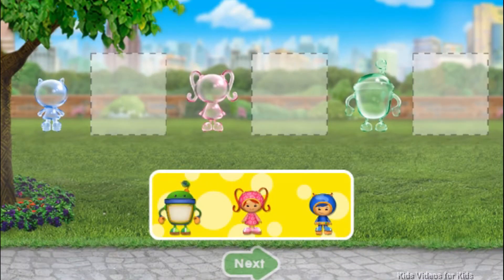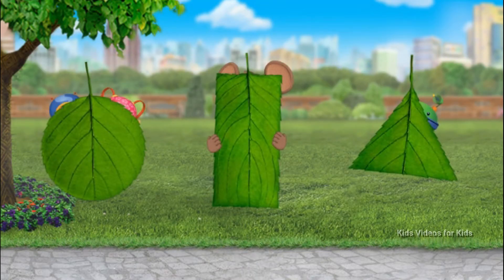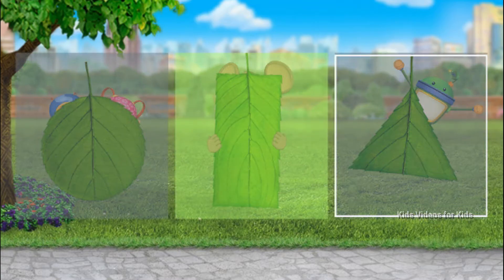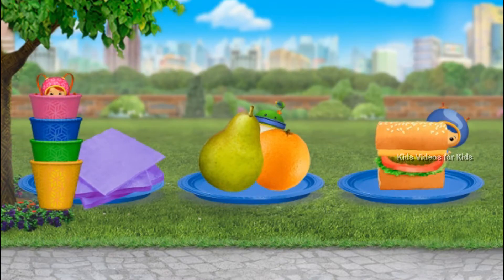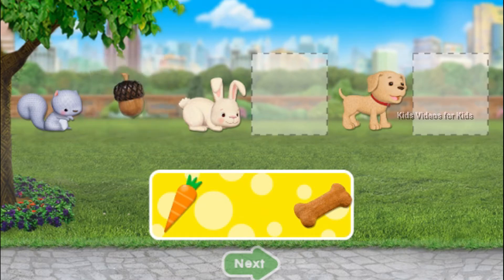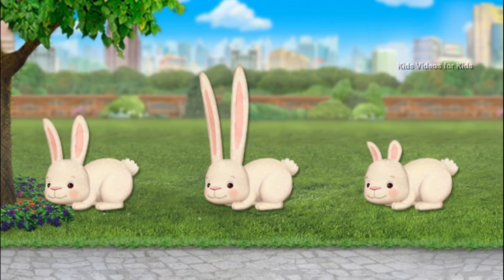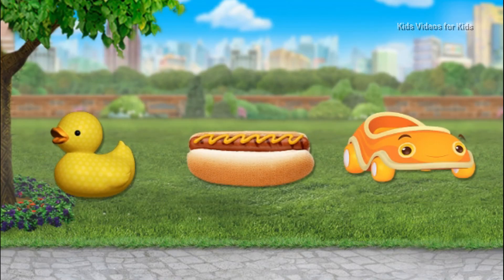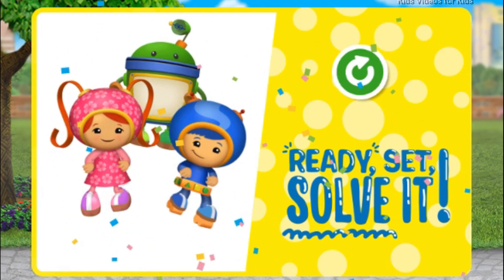Umi Friends || Umizoomi ready Set Solve it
Umi Friends trivia Umi ready set solve it kids games

 We make (Umi Friends || Umizoomi ready Set Solve it ) Games video provide to entertain and educate your children and your baby.
Find a variety of games for kids to play, (Umi Friends || Umizoomi ready Set Solve it )which could help sharpen your child's creativity and imagination.
Kids educational games are the best choice for your child.

 (Umi Friends || Umizoomi ready Set Solve it ) contains are various things such as new and funny and  Educational Games and Movies for Kids/Toddlers/Children and Babies, almost every day on this channel, feel free to subscribe to see more Educational games videos from your kid's favorites characters and learn color such as Baby Hazel, Dora The Explorer, Bubble Guppies, Peppa Pig Team,  ( Umi Friends || Umizoomi ready Set Solve it) we try to provide quality content for your kids such as Educational Games, educational tools and practical skills through their Favorites Characters like Paw Patrol, Frozen, Spongebob Squarepants, Bubble Guppies, Thomas and Friends and much more! These are games for children, kids games, girl games,

 (Umi Friends || Umizoomi ready Set Solve it  ) will provide your kids with a variety of the most popular educational & fun kids games for kids of all ages! We upload the (Umi Friends || Umizoomi ready Set Solve it ) video, such as  (Umi Friends || Umizoomi ready Set Solve it )  from your favorite kids' TV shows!
Our goal for this channel provides your children with the most fun experience to learn their letters, numbers, words, colors and much much more!
We upload daily (kids ) variety of the most popular educational & fun kids games with their favorite characters

Like - Comment - Share (Umi Friends || Umizoomi ready Set Solve it ) video